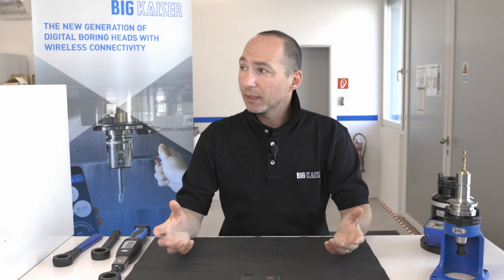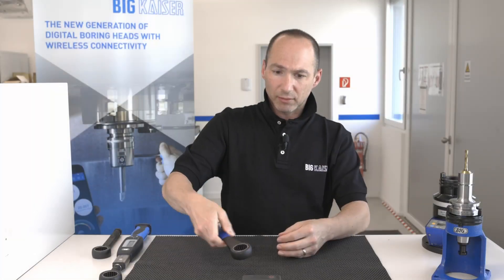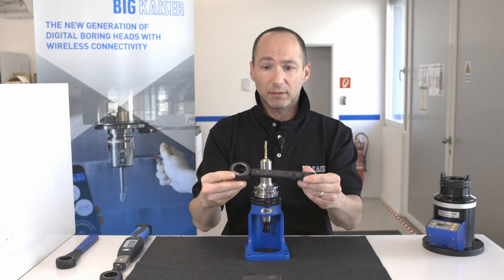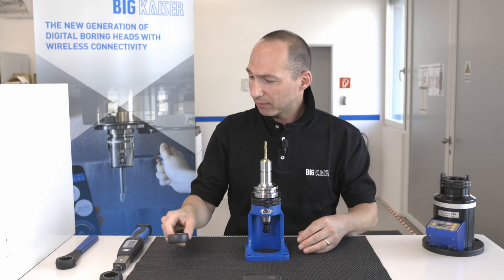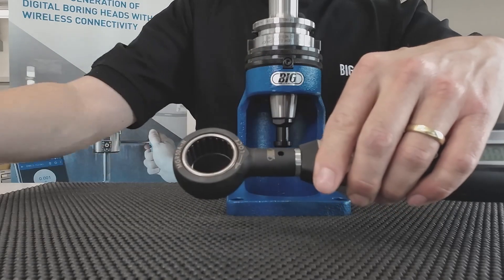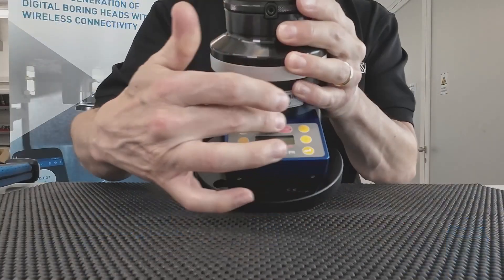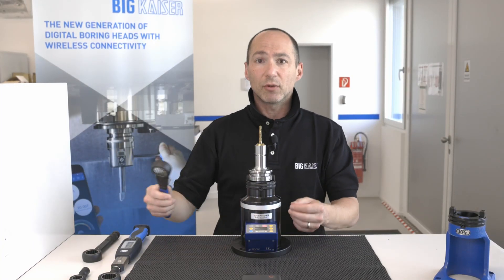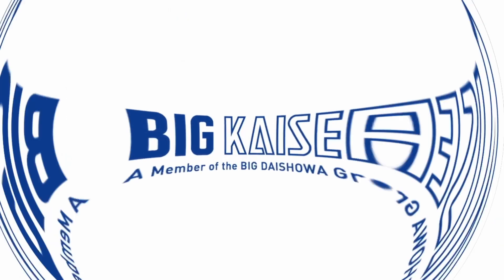TechTalk: Torque Wrench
Clamping shaft tools with the correct torque is of utmost importance for the precision and quality of the work piece .
In this video Big Kaiser explains the different solutions in our portfolio to clamp tools.

Shown in the video:

Mega Roller Wrenches
Available in sizes: MGR10 up to MGR105

Mega Torque Wrenches
Available in sizes: MGR10T up to MGR46T

Digital Torque Wrench MGR-TL/P
Available with MGR20 to MGR46 adaptors

Torque Fit
Tooling fixture with integrated tightening torque measurement.